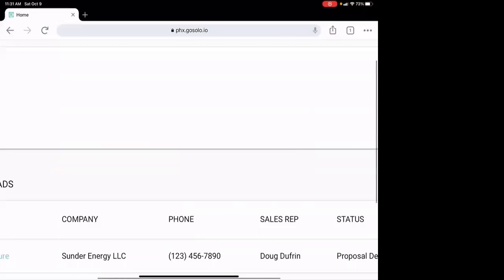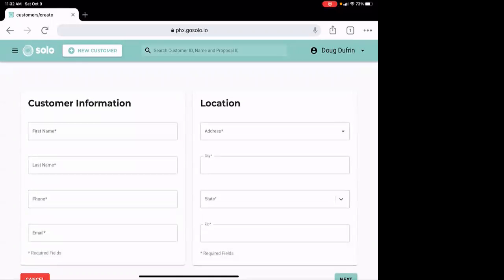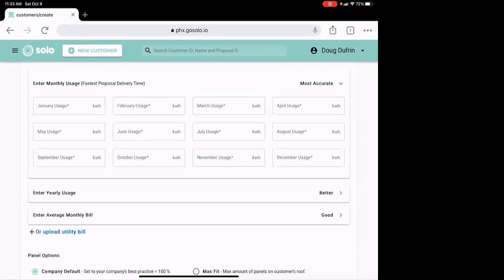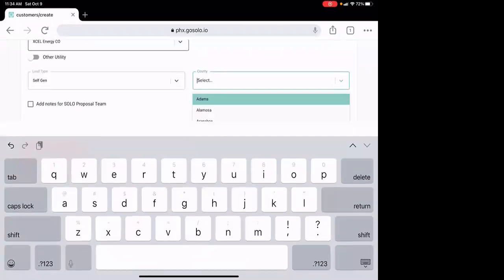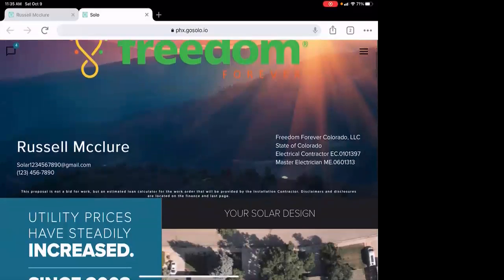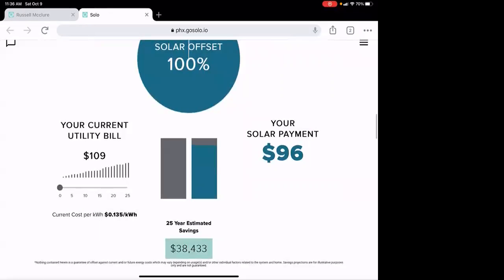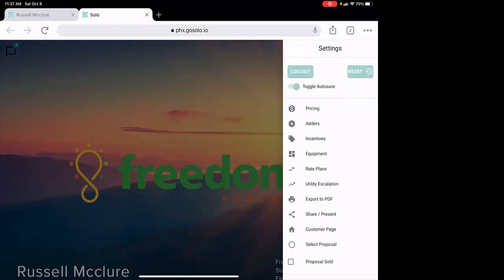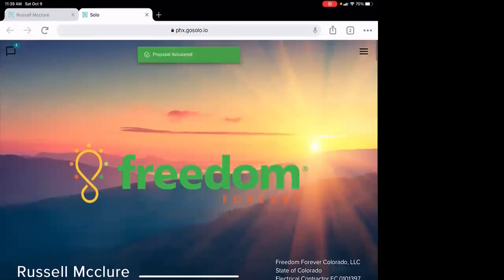How to build a design on SOLO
In this video you will learn how to build a design on the sales platform solo which is what we use for a customer who is looking into the ownership option. This will show you how interactive the software is as well as how flexible you can be with homeowners.